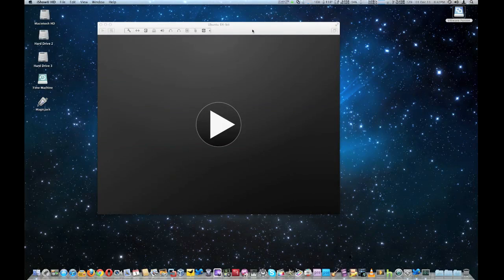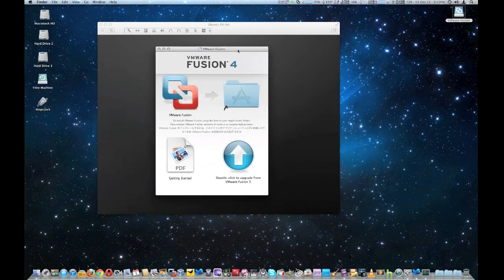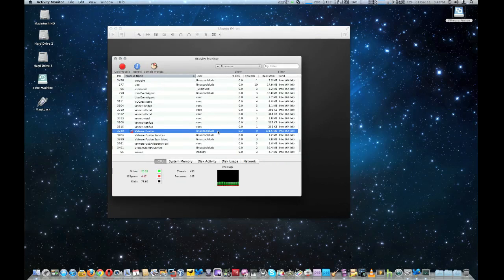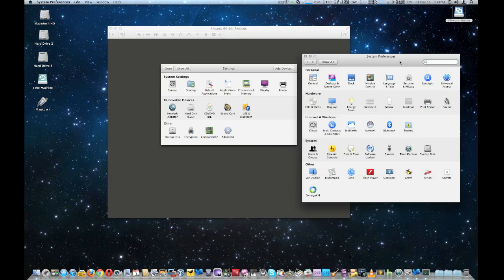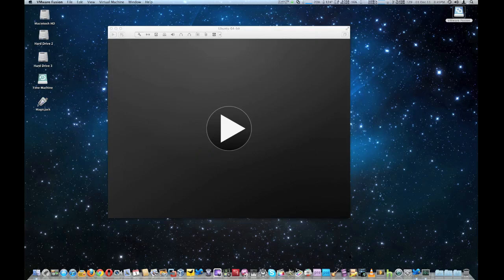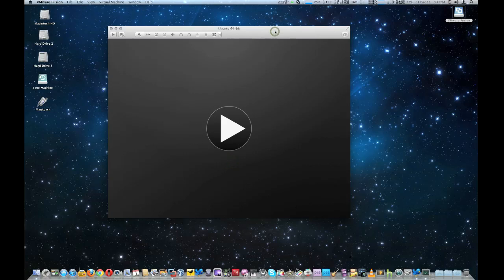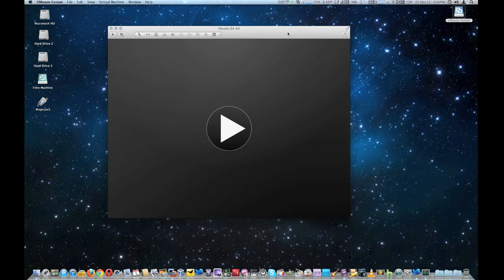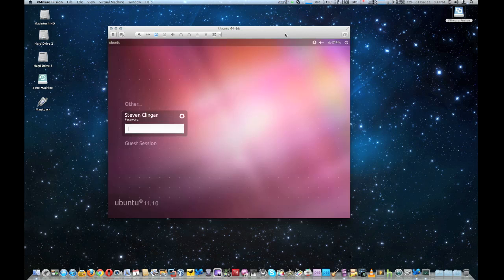VMware 4.1 New version update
Go over some new features since last one.